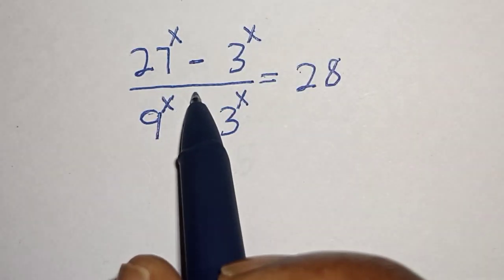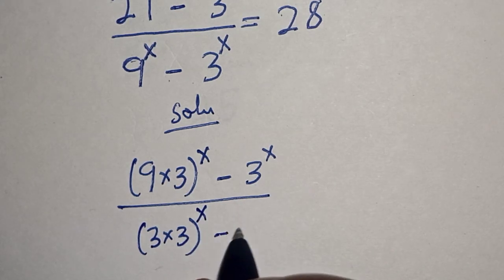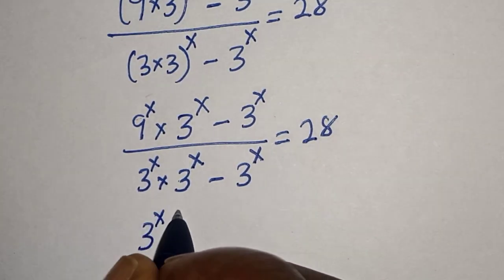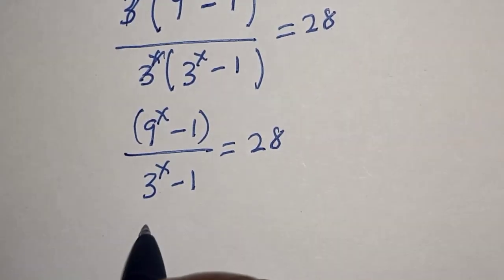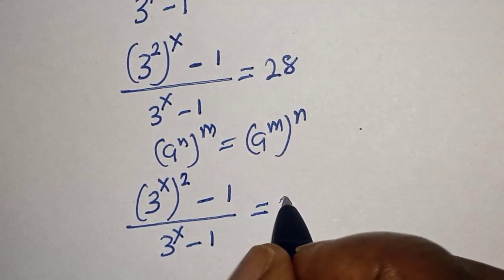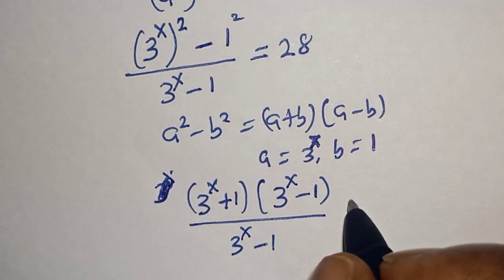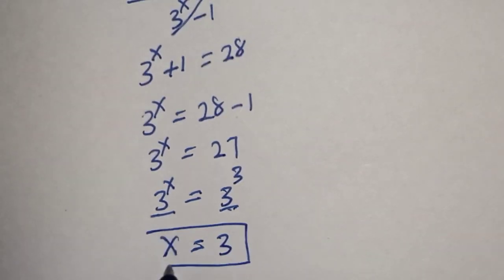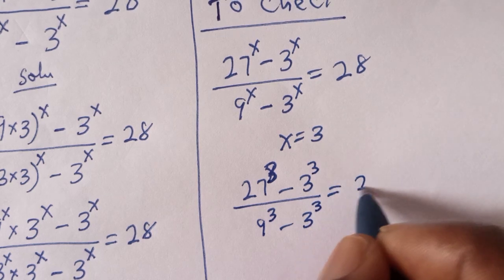Math Olympiad Question X=? | You Should Learn This Trick!!!